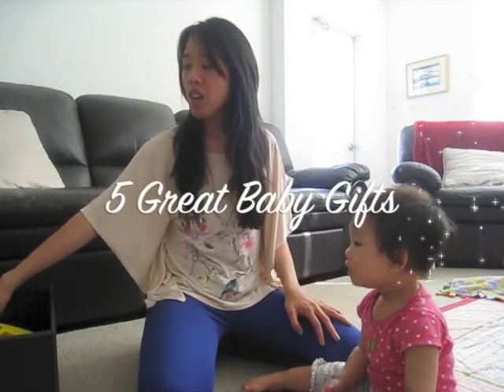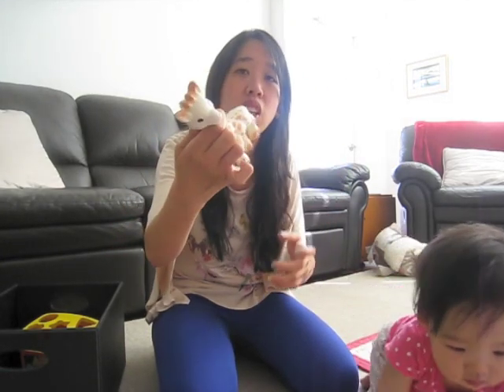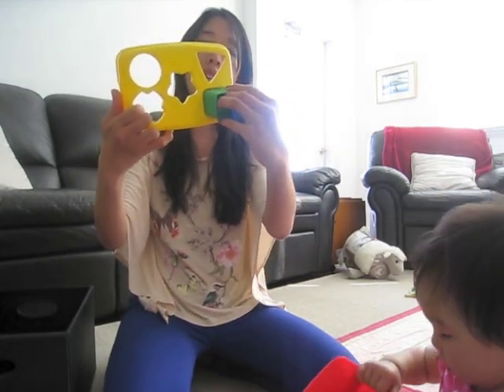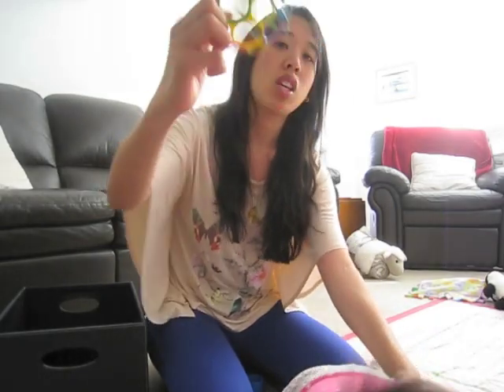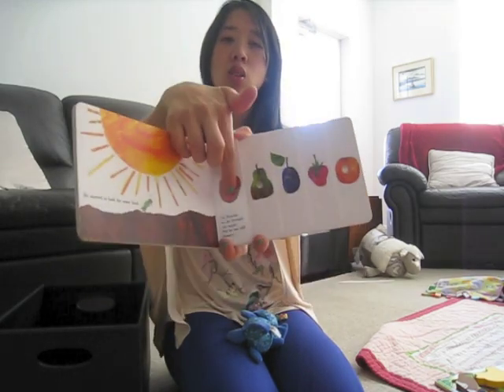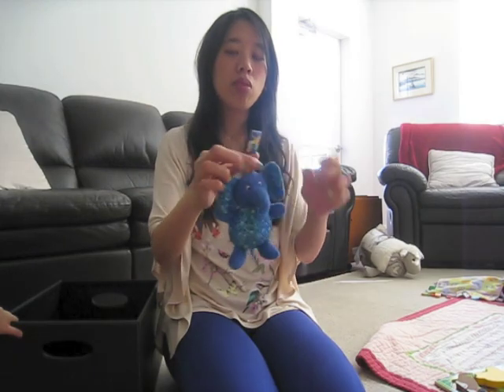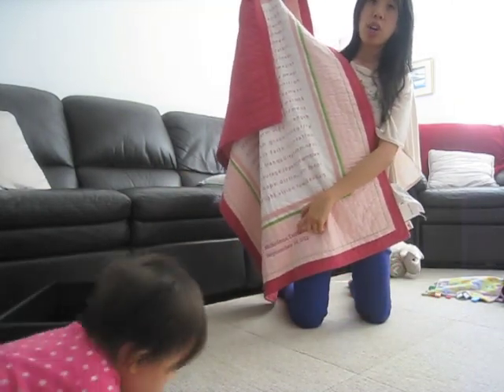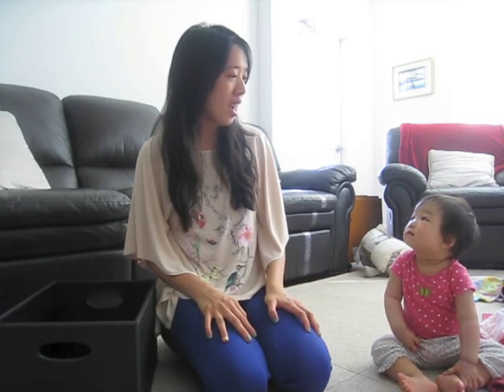5 Great Baby Gifts - Cheap to Splurge